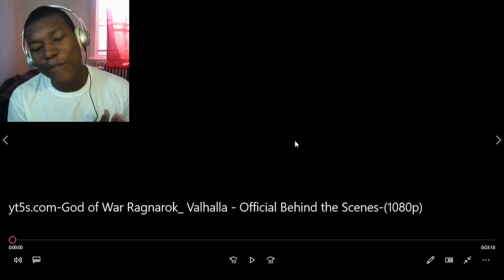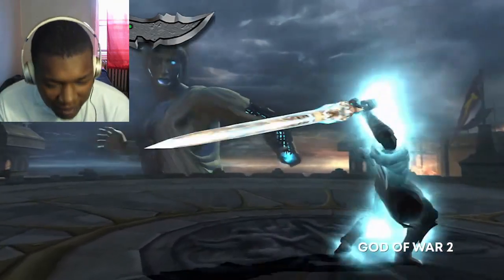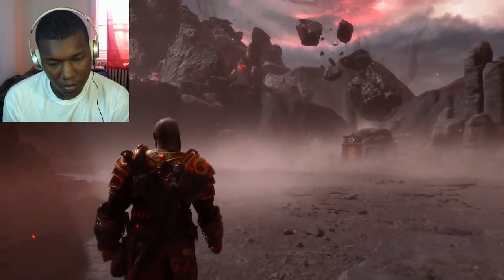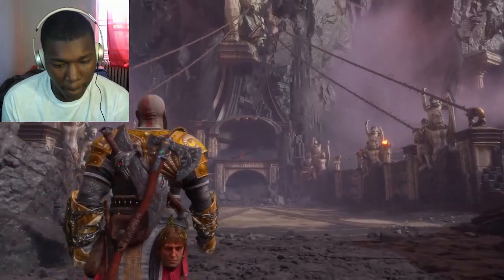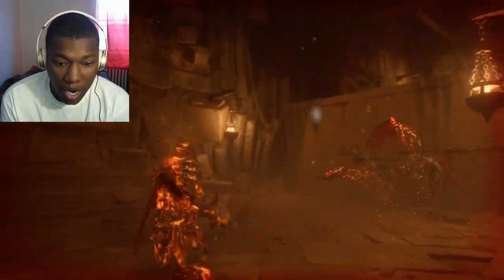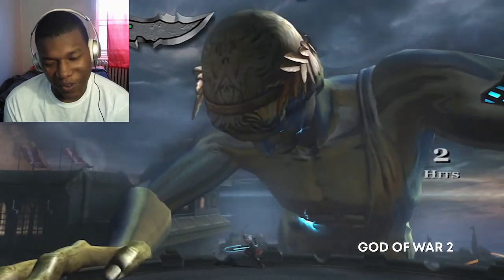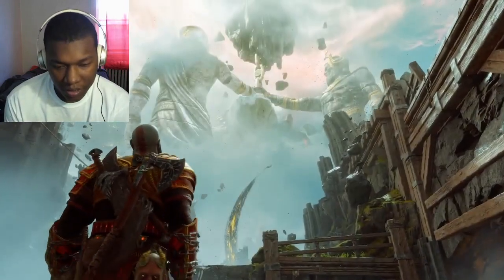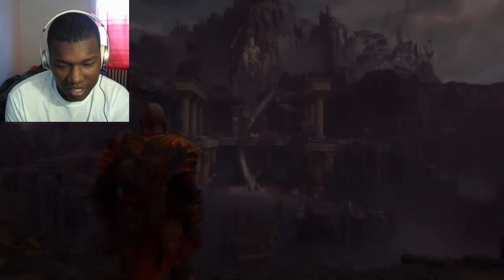God of War Ragnarok: Valhalla - Official Behind the Scenes REACTION